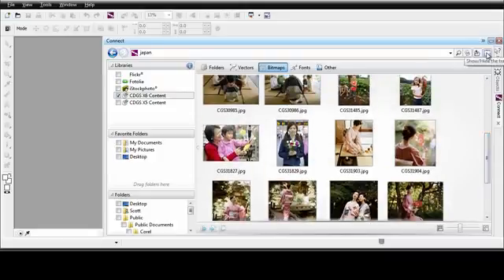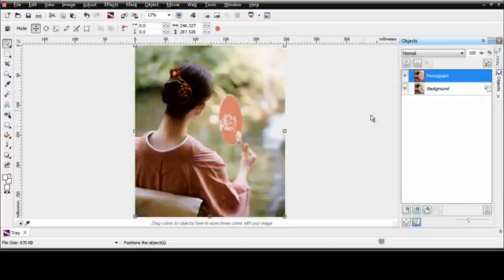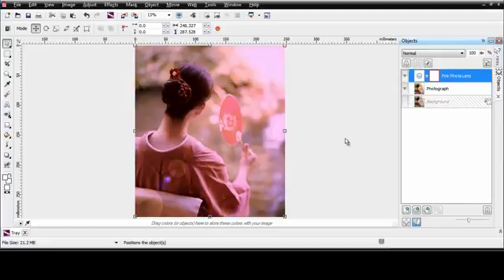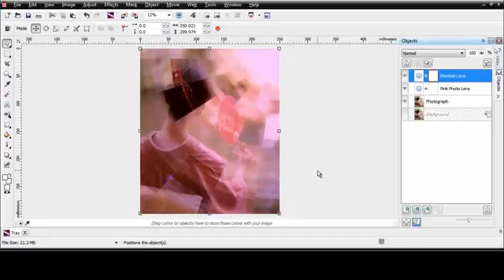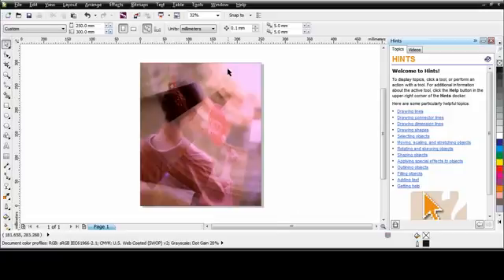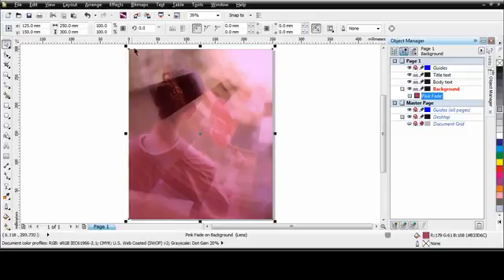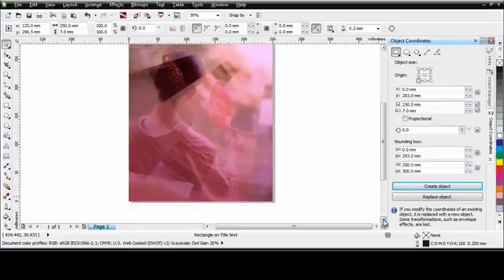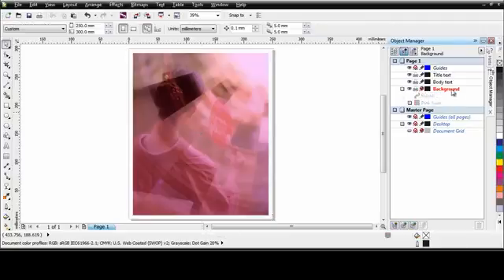Tutorial CorelDRAW Advanced Techniques Part 1 of 3